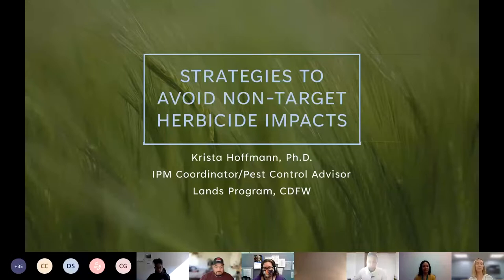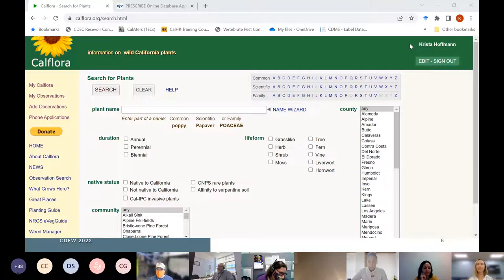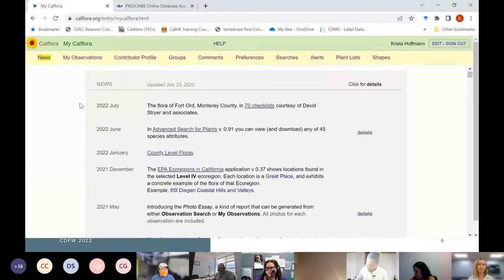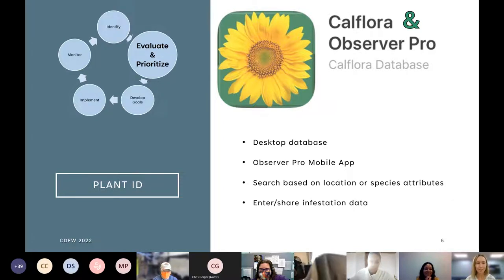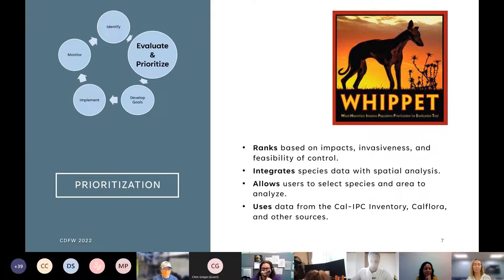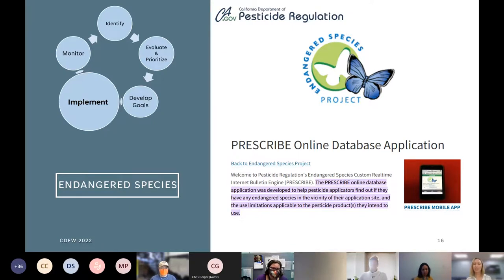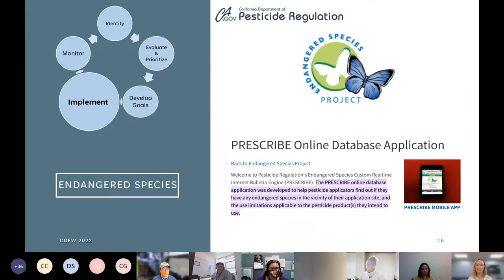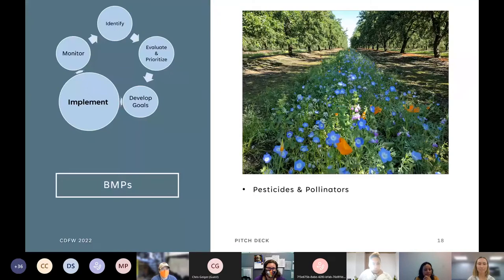Presentation - Reducing Non Target Impacts of Herbicides (IPM TAC 08.04.2022)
San Francisco Department of Environment IPM TAC Meeting: "Strategies to Reduce the Non-Target Impacts of Herbicides in a Wildland Weed Management Setting"

Krista Hoffmann, PhD, Senior Environmental Scientist (Specialist) with California Department of Fish and Wildlife, discusses strategies to reduce the non-target impacts of herbicides in a wildland weed management setting. She covers concepts of IPM regarding resources for identifying, mapping, and prioritizing weed populations; non-target toxicity of common herbicides; voluntary BMPs (best management practices) to avoid non-target impacts; and the pros and cons of organic herbicides as alternatives.

00:02:50 Species Identification Tools
00:24:05 Relative Toxicity of Various Herbicides
00:38:55 Resources for Endangered Species
00:45:52 BMPs for Protecting Pollinators
00:55:20 Pros & Cons of Organic Herbicides